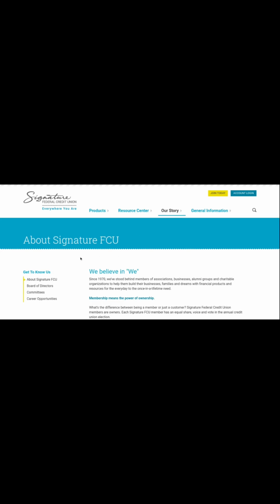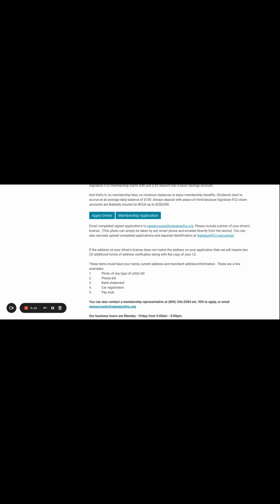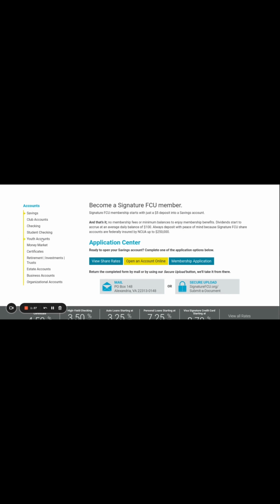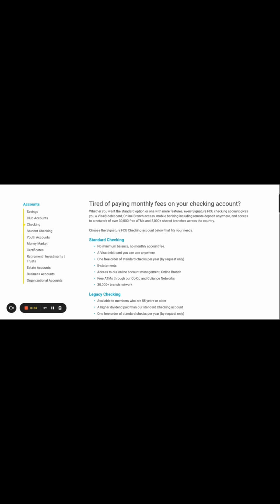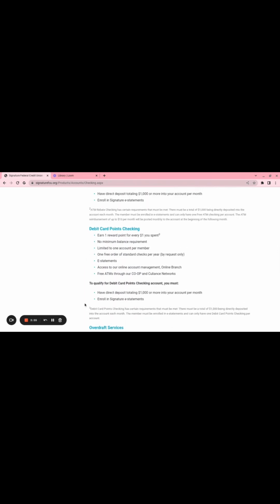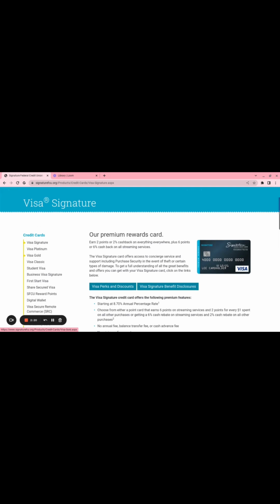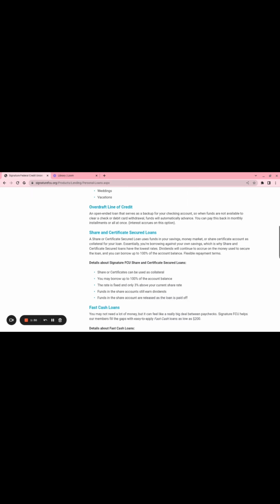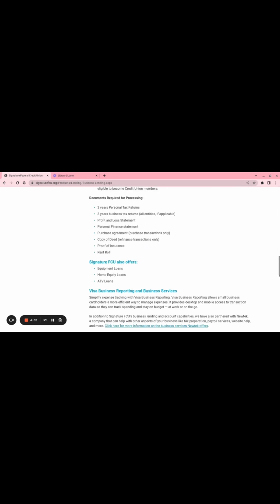Signature FCU Review• $250K Biz LOC• No Preset Spending Limit Visa• HIDDEN 💎